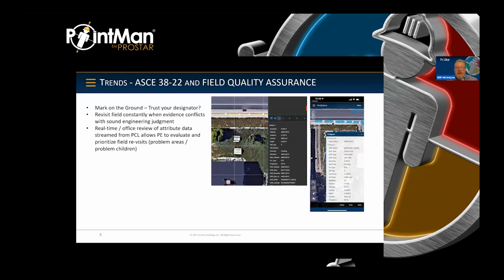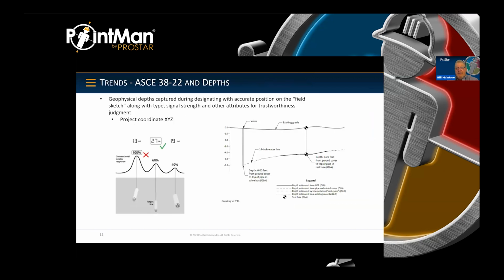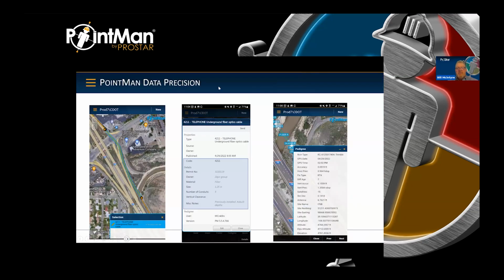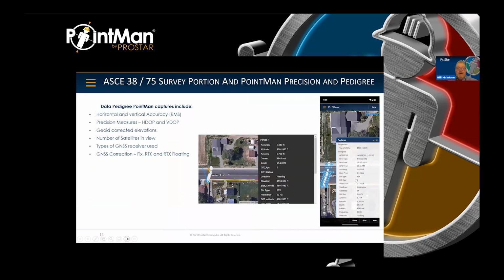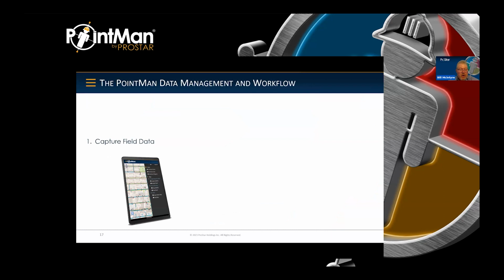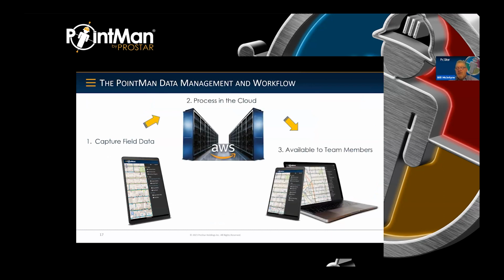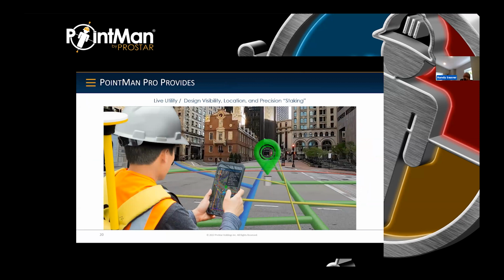Elevating the SUE Industry: KCI's Success Story with PointMan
This insightful webinar uncovers the dynamic strategies and practices adopted by KCI Technologies in Subsurface Utility Engineering (SUE). In this engaging session, we will be privileged to hear directly from KCI's experts about their innovative SUE methods that set them apart in a competitive SUE landscape.

Discover how KCI's decision to integrate PointMan, a groundbreaking utility mapping software, was driven by its commitment to optimizing utility mapping processes and achieving superior project outcomes. Gain a valuable understanding of their experiences and challenges while implementing PointMan within their existing GIS and CAD data framework. This webinar will explore the role of industry standards like ASCE 38-22 and 75-22 in shaping KCI's utility mapping strategies and how they align with their broader objectives. Learn about the KCI's journey as a leader within the SUE industry.